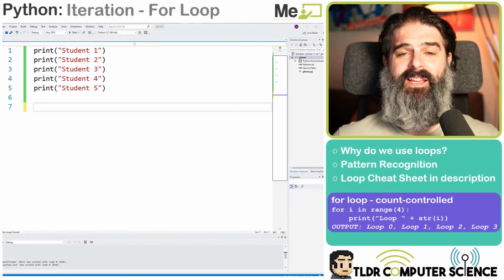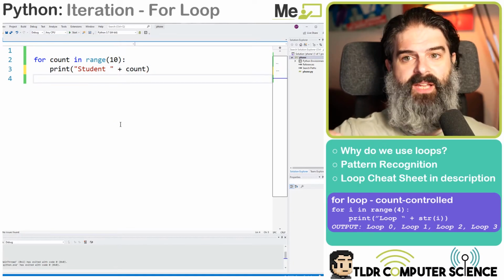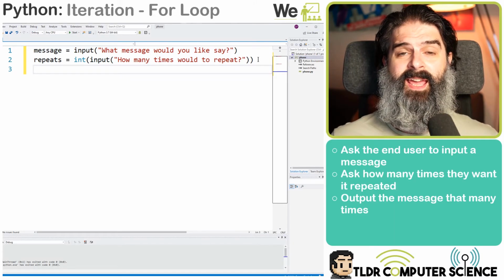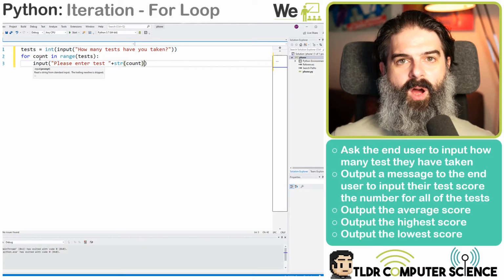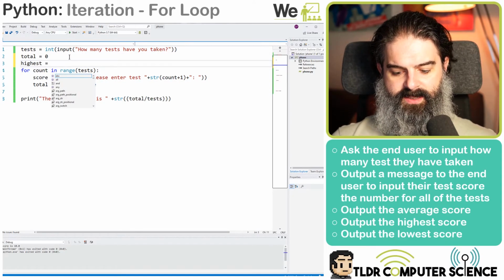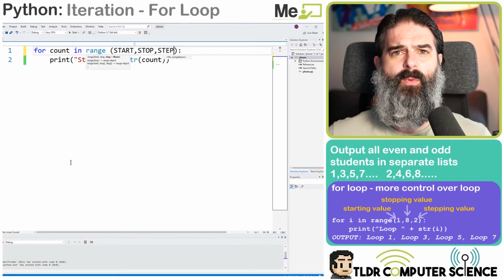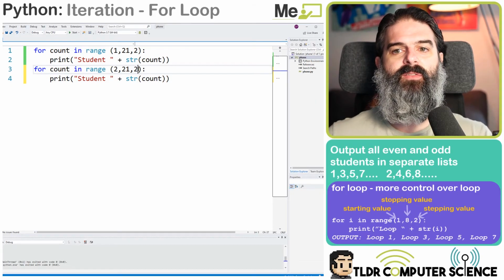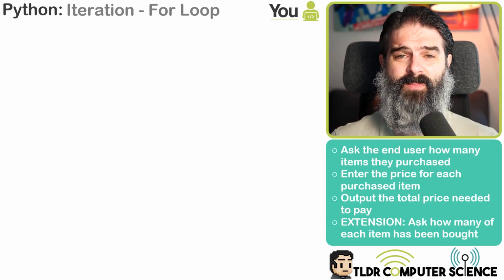Python Tutorial For Beginners - Lesson 4 - FOR Loops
In todays lesson we are looking at the concept of definite iteration, when parts of your algorithm repeat a set number of times. Exploring  the concept of the use of the FOR loop.

00:00 ME The For Loop
05:20 WE Simple For loop
07:45 WE Using selection in a loop
16:33 ME For Loop commands
20:57 WE Using stepping
22:32 YOU